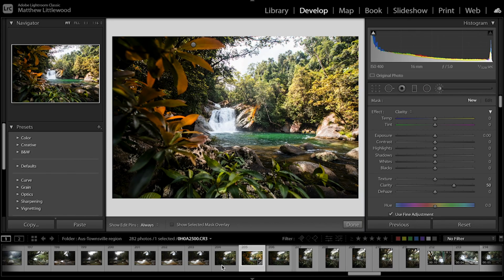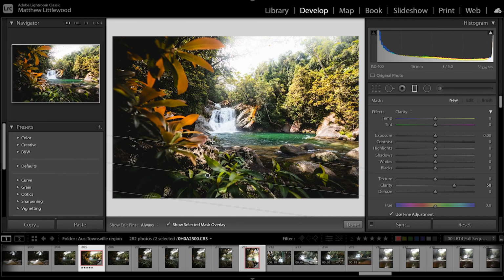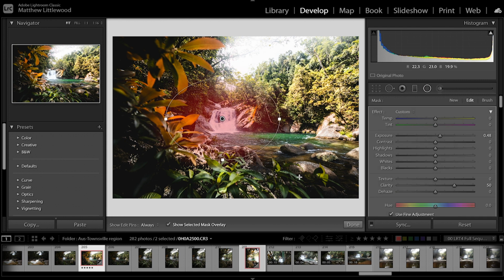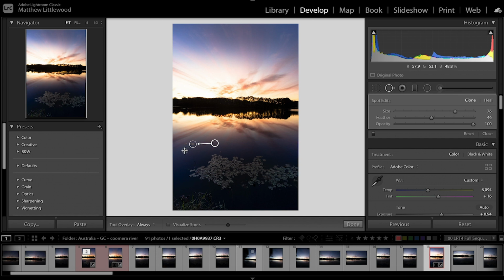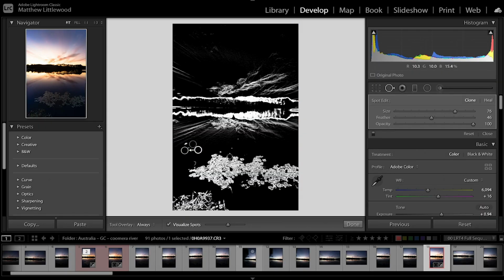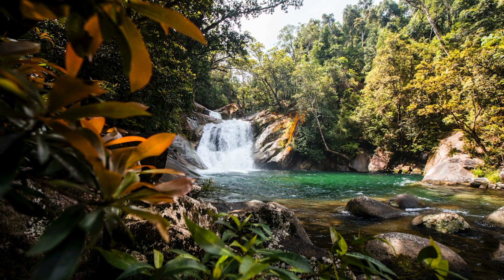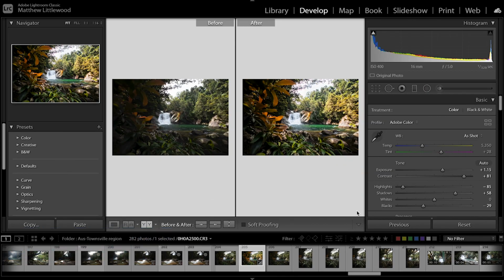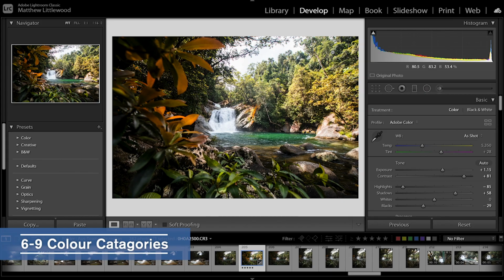13 Lightroom SHORTCUTS in 3 MINUTES!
In this tutorial we go over the must know shortcuts for Adobe Lightroom to make your editing process SOOOO much quicker!! and yes i know i said 10 at the start of the video but i got carried away and gave you more!

The Gear I Recommend —
• Canon EOS R
• EF - RF adapter
• RF 15-35mm 2.8
• RF 28-70mm 2
• RF 70-200mm 2.8
• Bendy Tripod
• Travel Tripod
• Step Up Rings
• Adventure Camera Bag
• Rugged Hard Drive
• Memory Cards